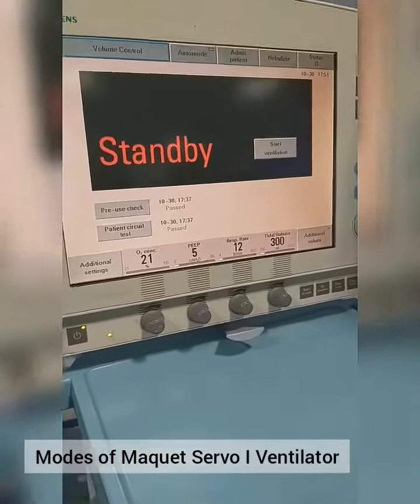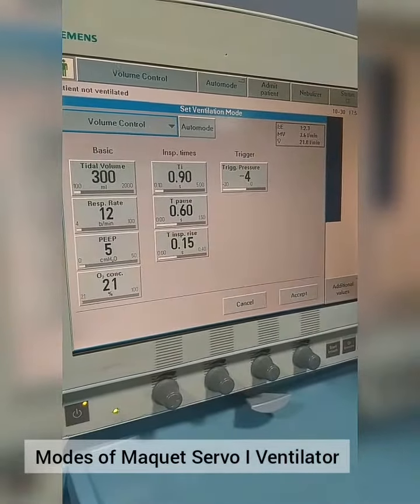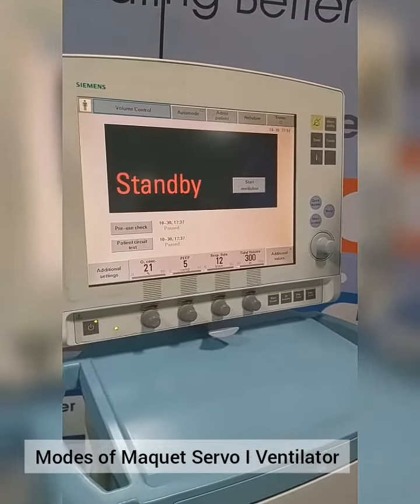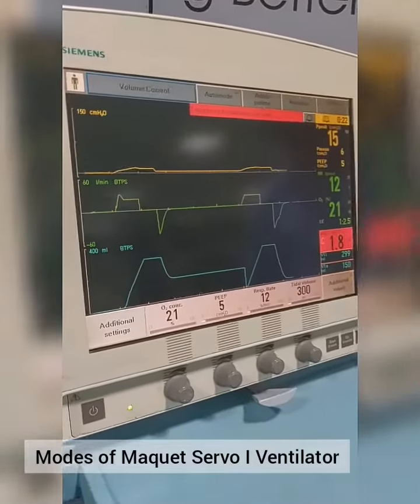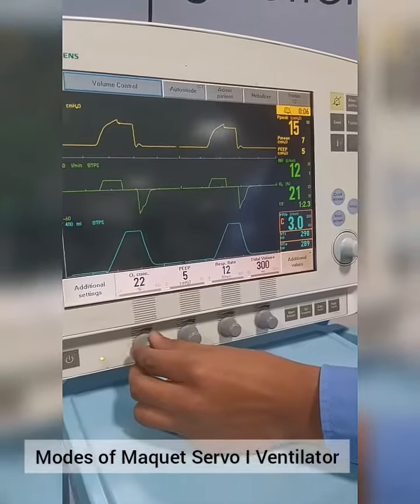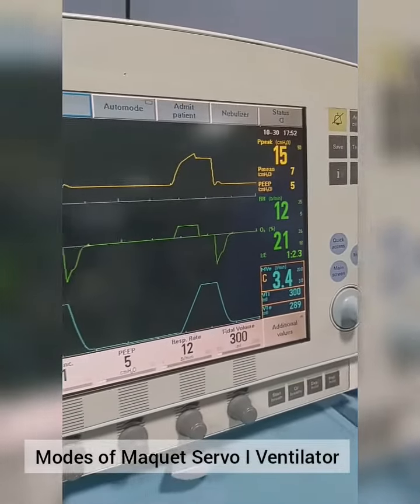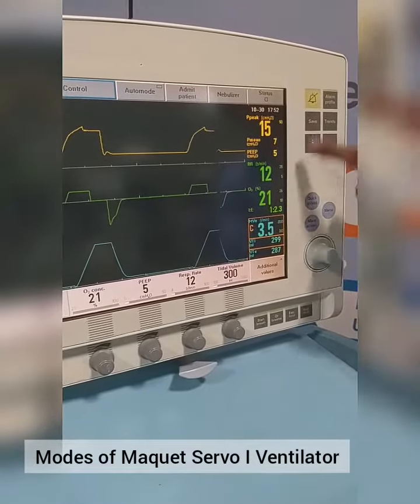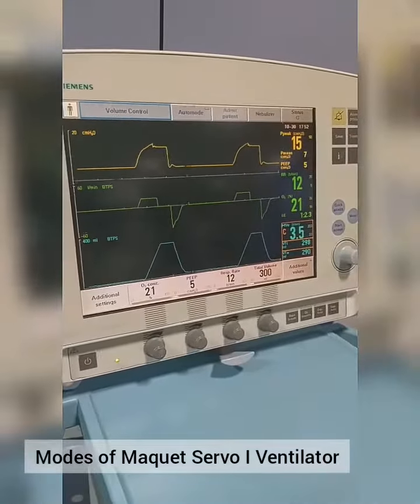Demonstration for Modes of Maquet Servo I Ventilator